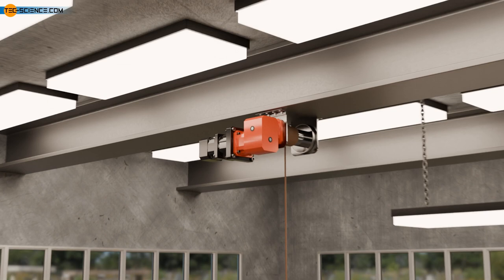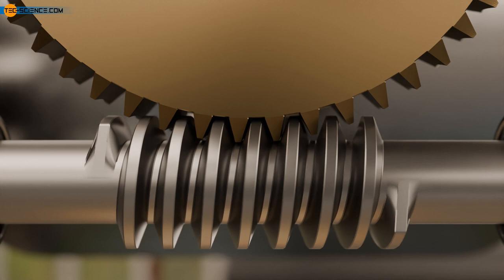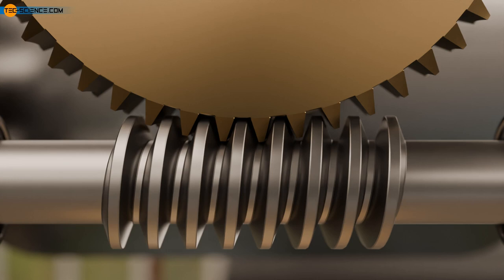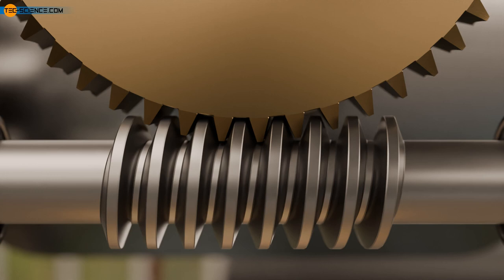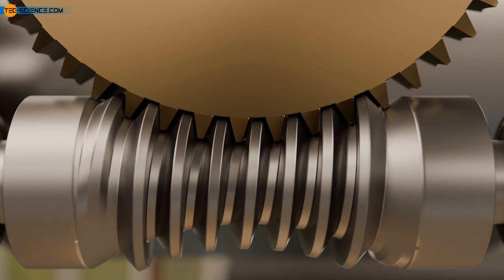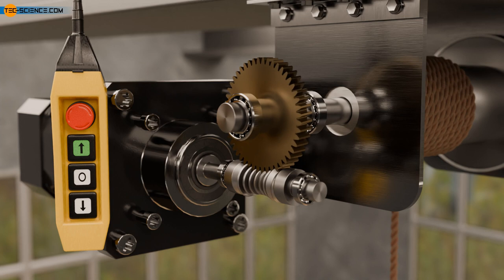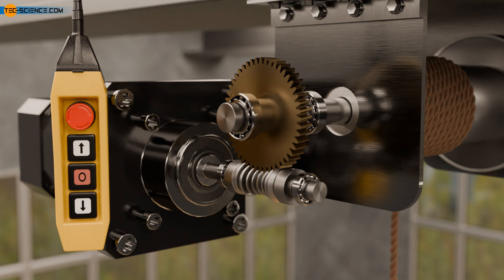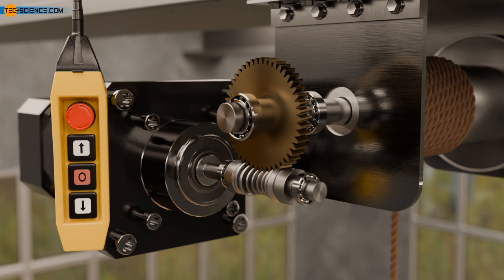How does a worm drive work? | statically and dynamically self-locking (self-braking) explained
Worms are a special type of gear in which a tooth wraps around a shaft like the thread of a screw. The gear that meshes with the worm is called a worm gear or worm wheel, and the entire gearbox is called a worm drive.

The number of starts of a worm corresponds to the number of teeth of a conventional gearwheel and thus determines the transmission ratio.

The advantages of worm drives are their high gear ratio, load capacity, low noise, and ability to transmit high power.

The material selection for worms and worm wheels takes into account the lowest possible friction and low-wear sliding of the flanks. Depending on their shape, worms can be divided into cylindrical worms and globoid worms. Globoid worms can transmit higher power, but are more complex and therefore more expensive to manufacture.

Worm drives are often self-locking, which means that torque is only transmitted in one direction. A distinction is made between statically self-locking and dynamic self-locking (self-braking). Self-locking gearboxes are generally less efficient.

In certain situations, when moving large masses, it may be necessary for the worm to overrun a little after the motor is stopped to reduce high loads on the flanks. This can be achieved by using special lubricants or special overrunning devices.

00:00 What is a worm drive?
01:11 How is the transmission ratio determined?
02:21 Advantages of worm drives
03:40 Material selection for worm and worm wheel
04:25 Cylindrical worms (cylindrical worm drive)
04:51 Globoid worms (enveloping worms drives)
05:48 Self-locking
06:46 Statically and dynamically self-locking (self-braking)
07:59 Efficiency vs. self-locking
08:38 Over travel